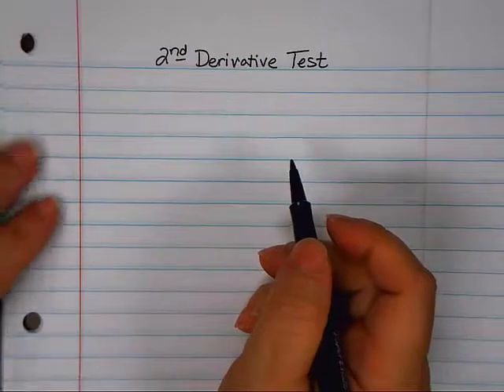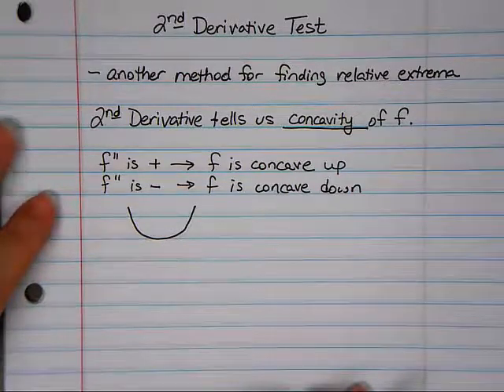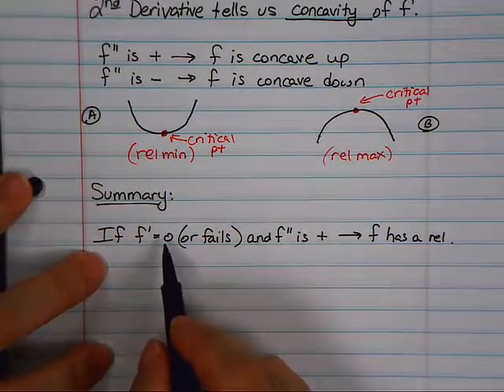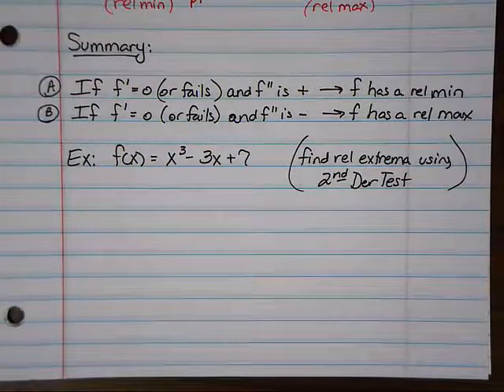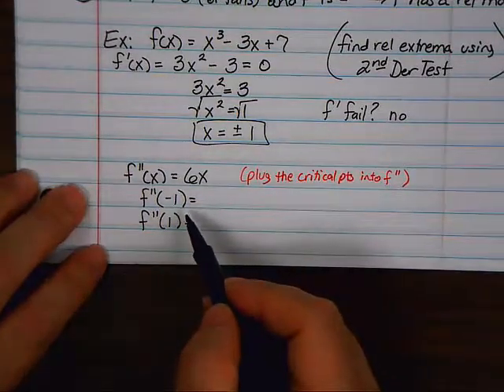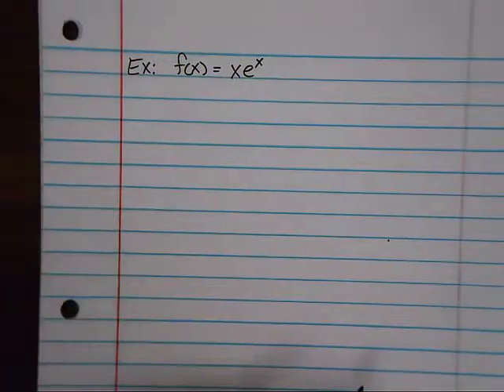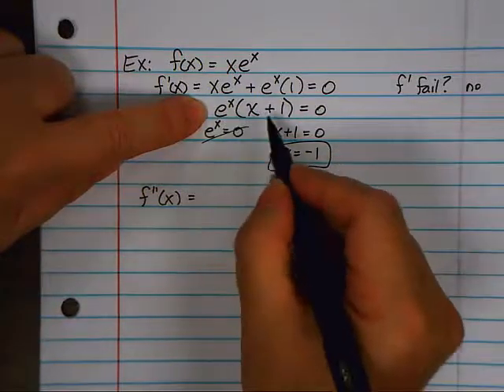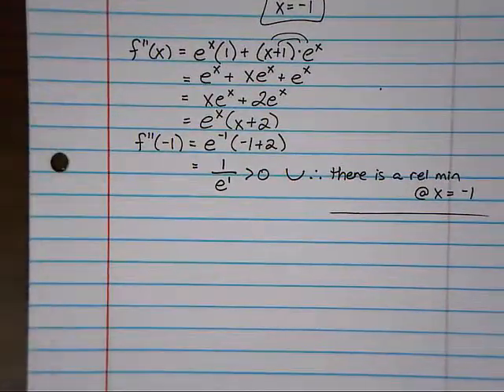2nd Derivative Test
This video discusses how to use the 2nd derivative test to determine if a function's critical point is a relative maximum, minimum, or neither.